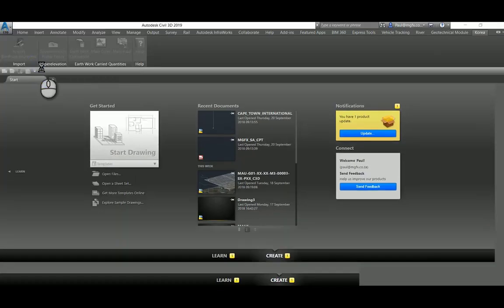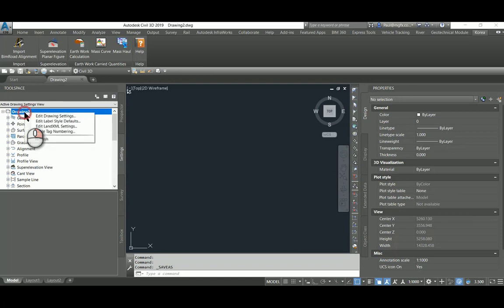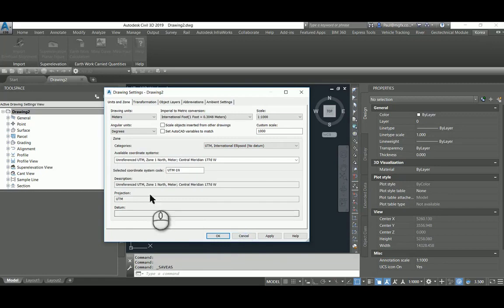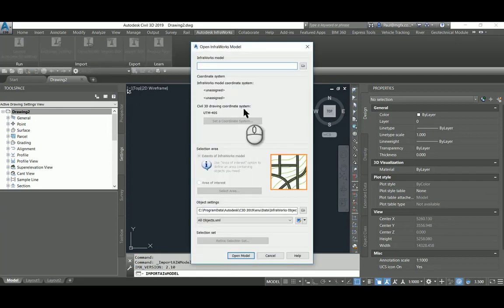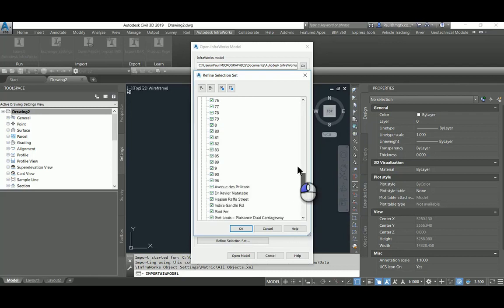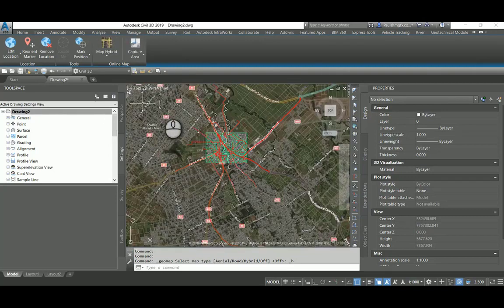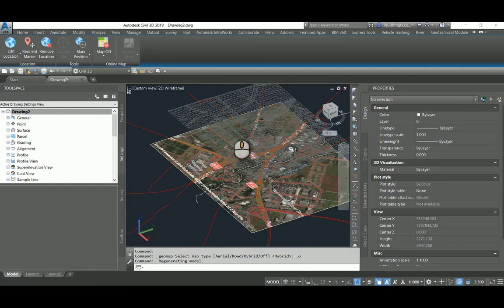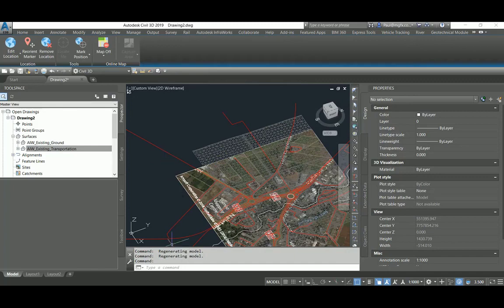Open an Infraworks Model in Civil 3D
How to bring an Infraworks model in to Civil 3D